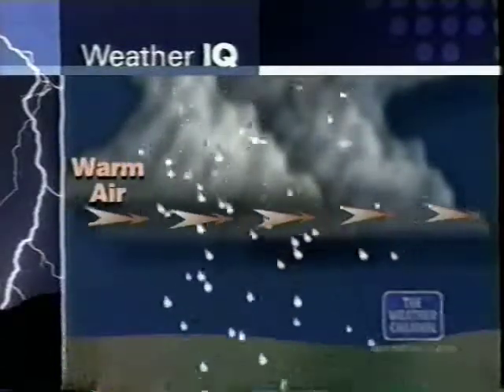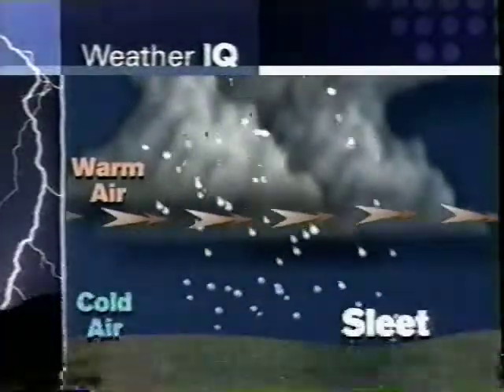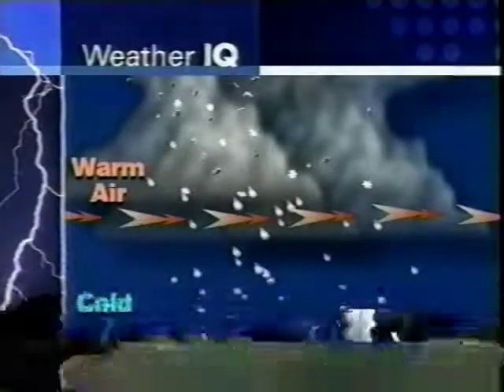Weather IQ - Difference Between Sleet and Hail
Weather IQ segment featuring winter weather expert Paul Kocin